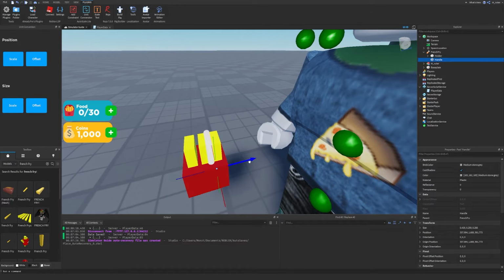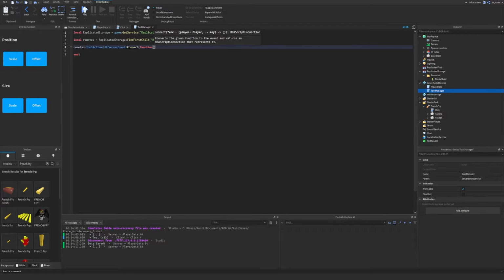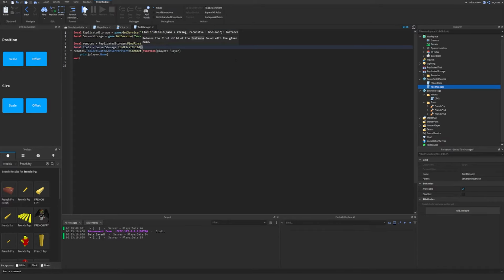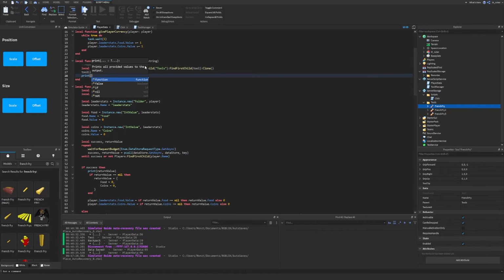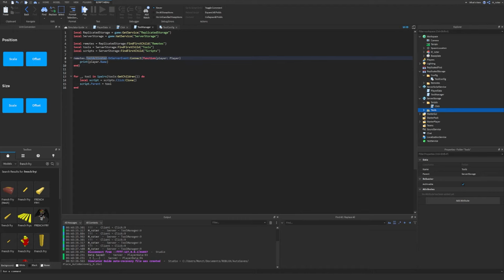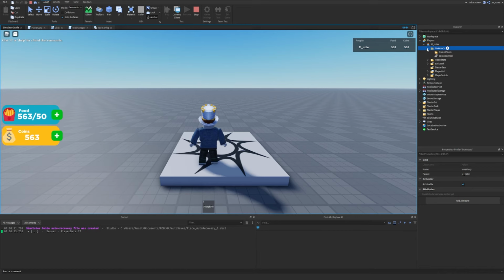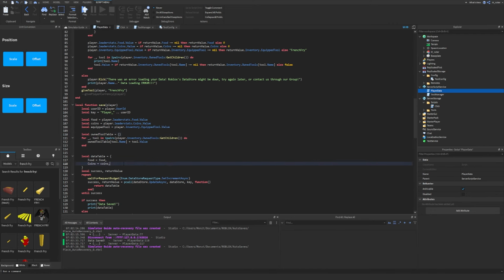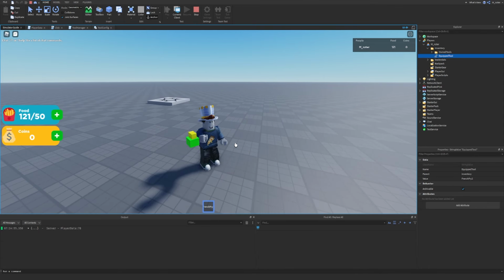Reward Players Points with Tools! Roblox Studio Simulator Guide Episode 3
In this Roblox Scripting Tutorial, we continue creating our Roblox Simulator! We further our usage of Data Stores by rewarding Player's points when using a Tool.

0:00 Intro
0:30 Creating the Tool’s Model
2:22 Adding a Handle to the Tool
3:07 Adding Weld Constraints to Hold the Tool Together
4:21 Verifying the Tool is Created
4:40 Creating a Script for Using the Tool
5:31 Creating and Explaining Remote Events
6:13 Connecting the Local Script to the Remote Event
6:46 Creating a Script to Manage the Remote Event
8:06 Testing the Remote Event
8:34 Understanding why Certain Objects go into Replicated Storage, Server Script Service, etc
10:13 Easily Creating Multiple Tools
14:26 Giving Players the Tool Upon Joining
18:20 Creating the Tool Config File
21:06 Using the Tool Config File
21:48 Creating the Inventory Player Data
29:23 Saving the Inventory Player Data
31:37 Giving the Player their Equipped Tool
32:23 Giving the Player Points when Using the Tool
34:23 Explaining the Reasoning Behind the Setup
35:51 Outro